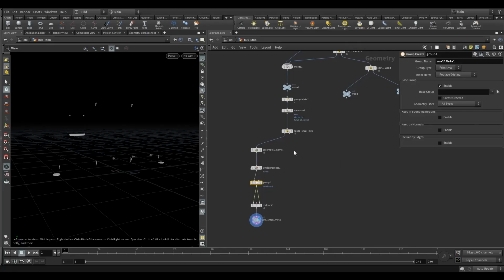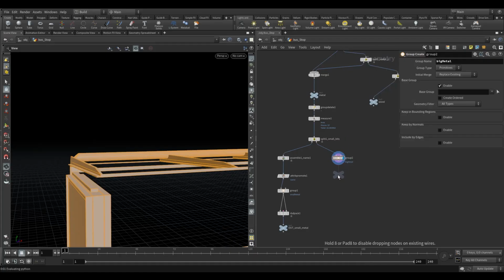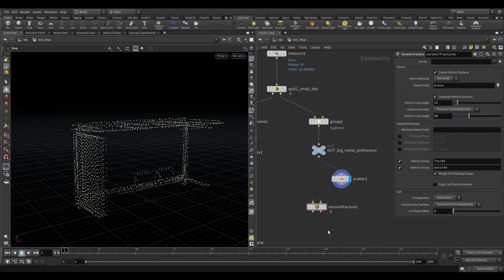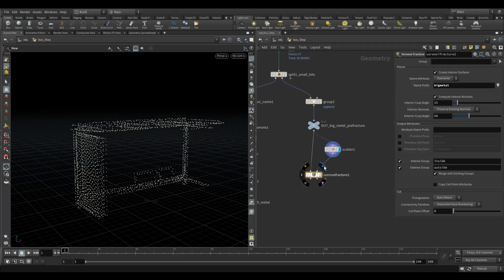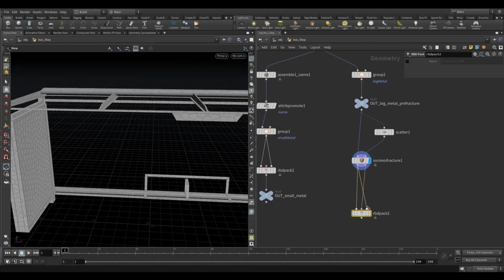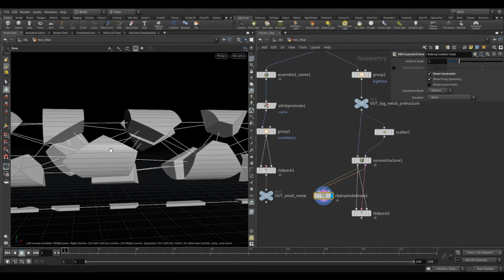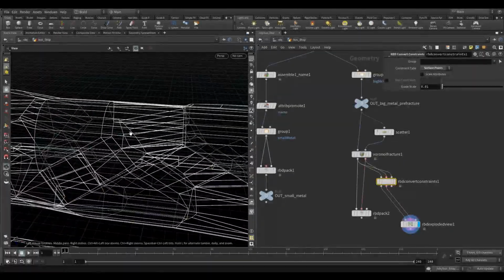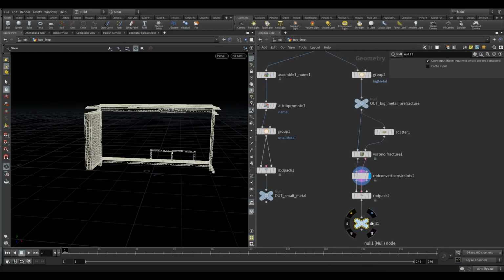module i week 02 04 metal fracture v1 1080p